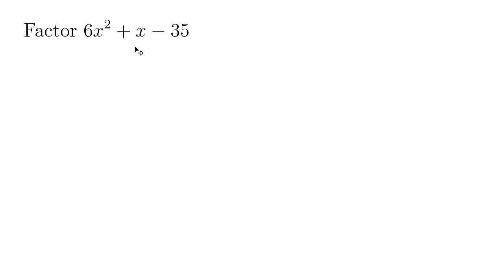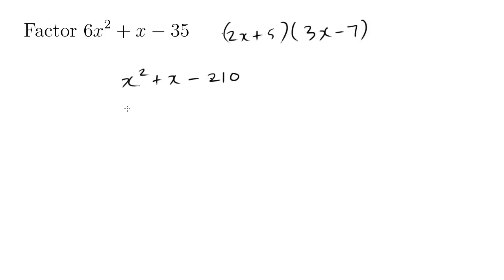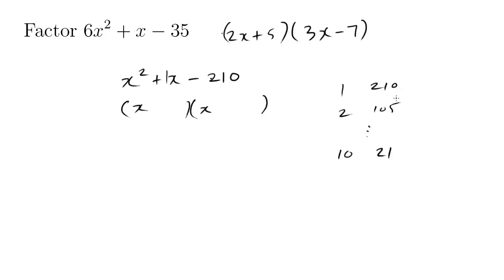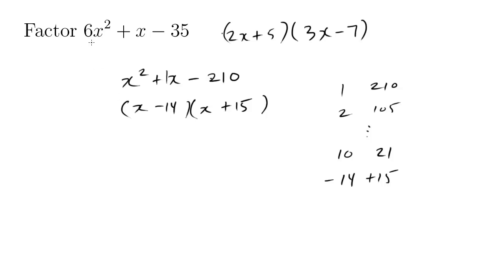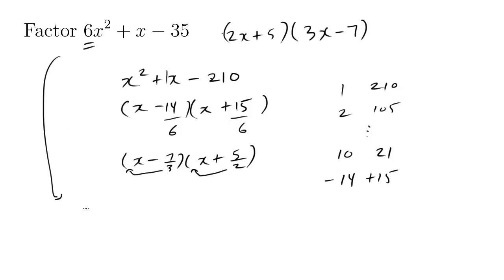How to Factor Trinomials with Coefficients Greater than 1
BC Math How to Factor Trinomials with Coefficients Greater than 1.  for more BC math practice problems.